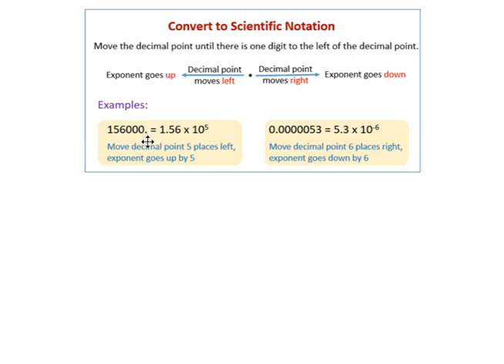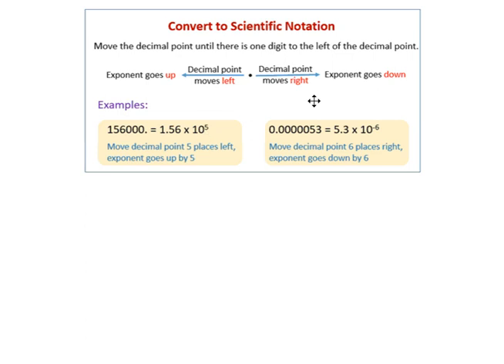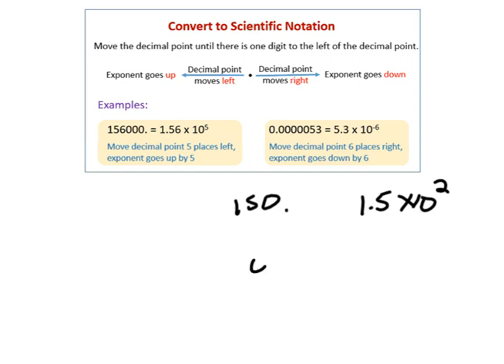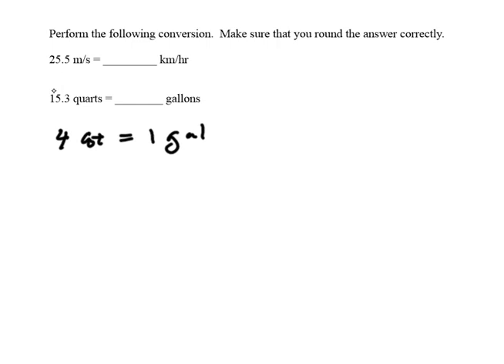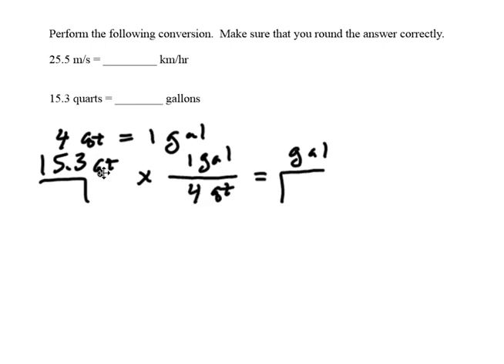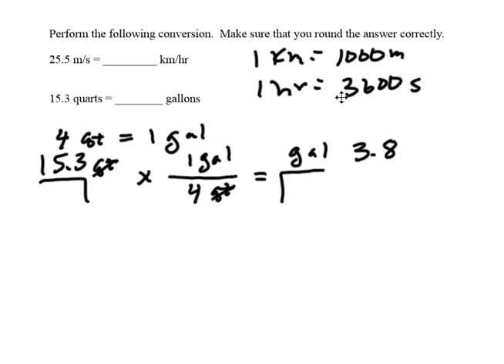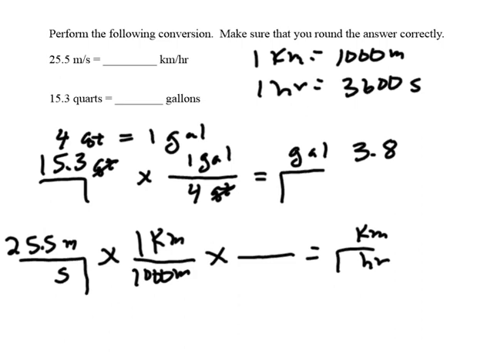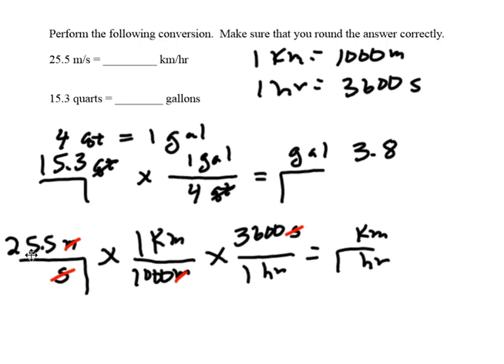Conversion Factors and Scientific Notation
This video explains how to put numbers into scientific notation and how to convert quantities into equivalent quantities using conversion factors.